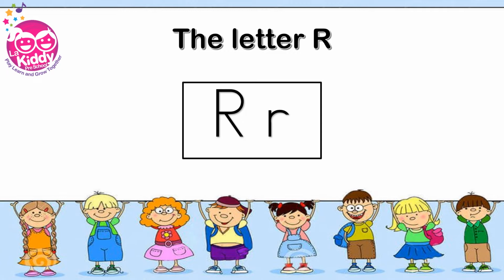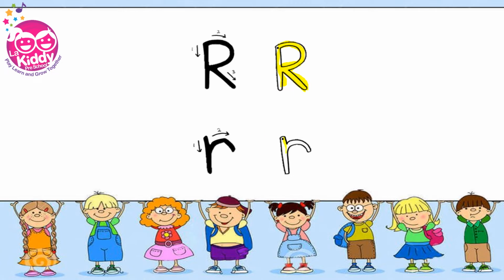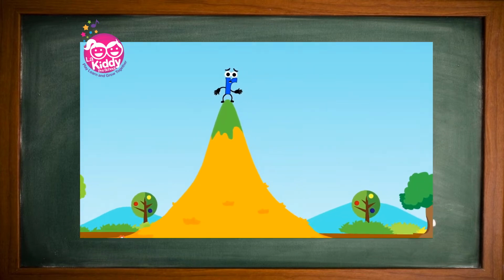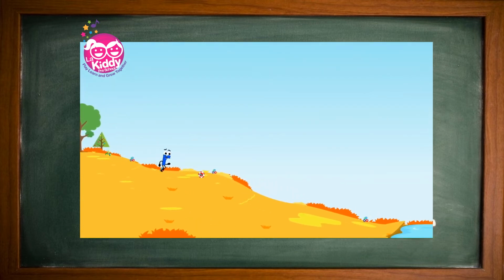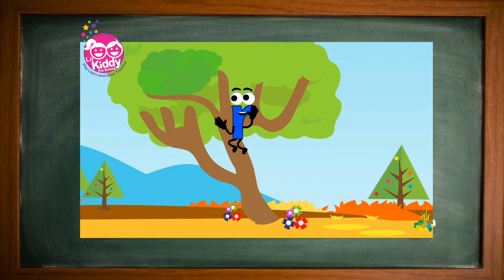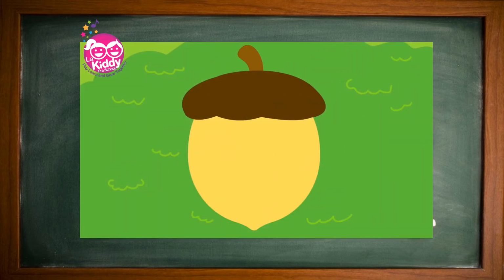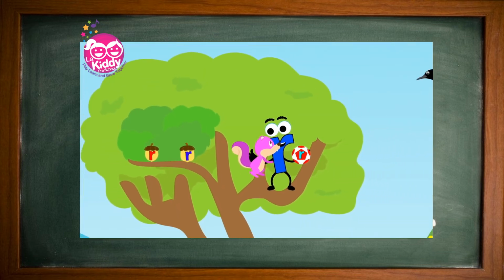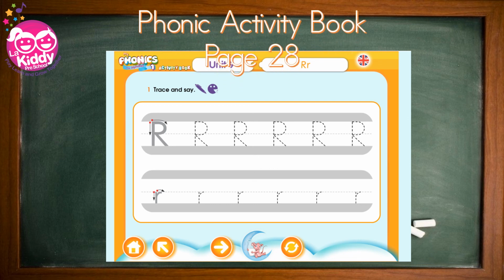Nursery: English (Letter Rr) - 23 July